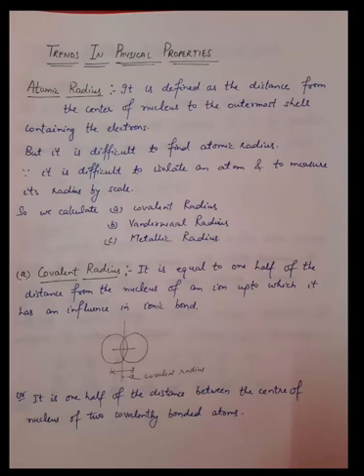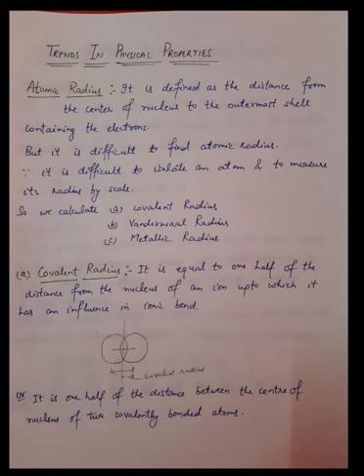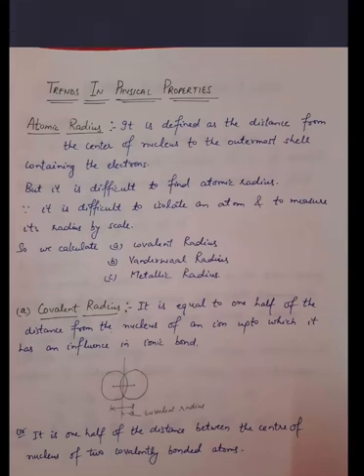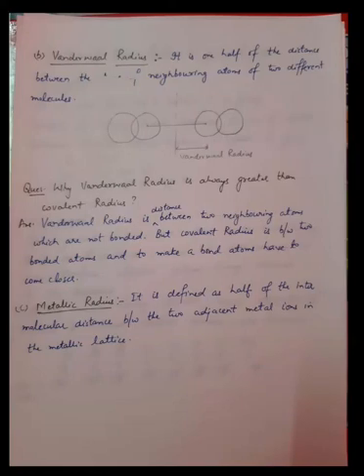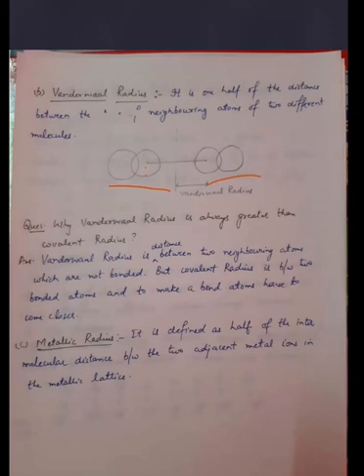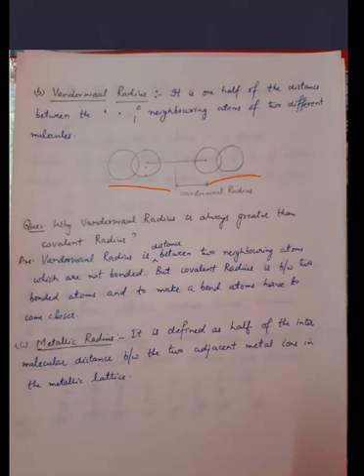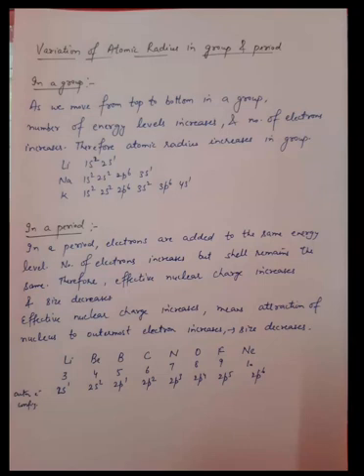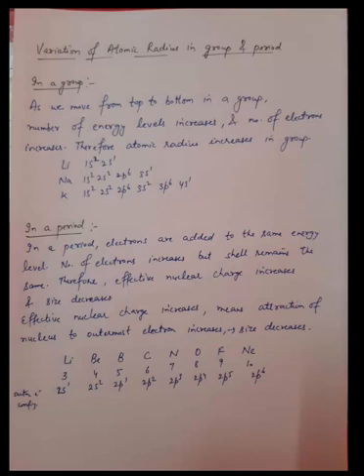Trends in physical properties